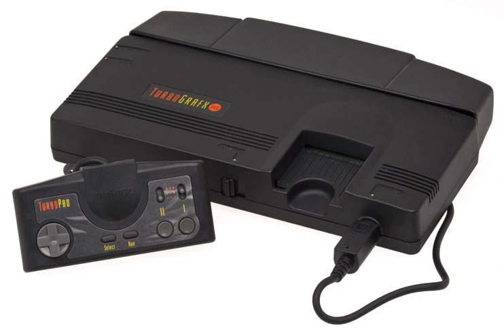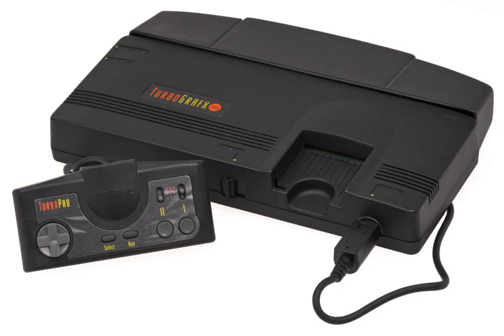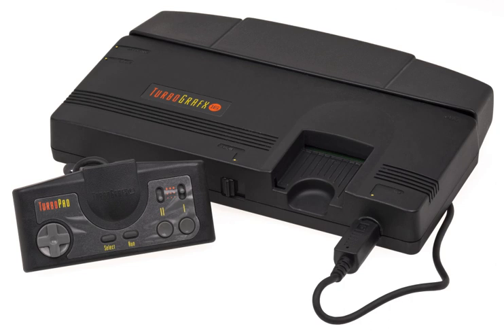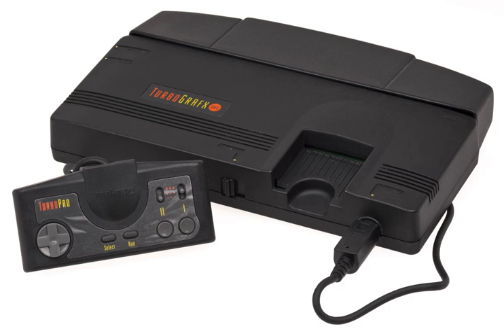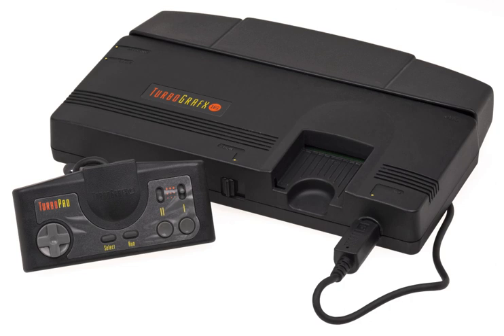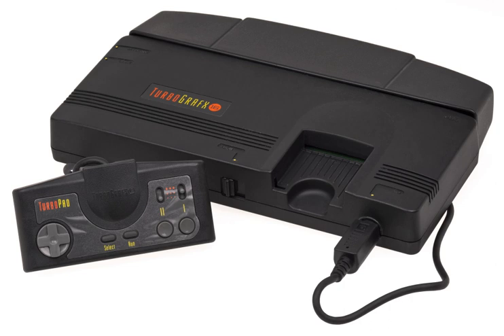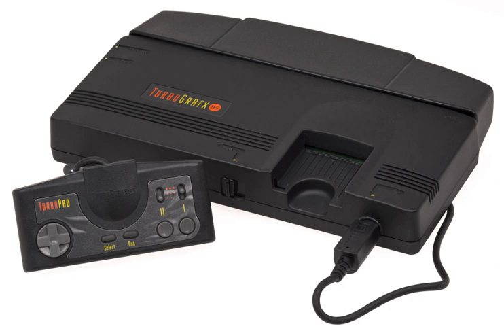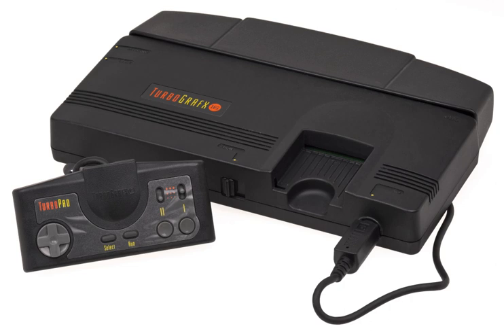PC Engine | Wikipedia audio article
00:02:57 1 History
00:11:31 2 Add-ons
00:11:40 2.1 TurboGrafx-CD/CD-ROM²
00:12:54 2.2 Super CD-ROM²
00:14:05 2.3 Arcade Card
00:15:30 3 Variations
00:15:46 3.1 Core models
00:18:55 3.2 HuCard-only models
00:20:51 3.3 Duo models
00:22:23 3.4 Third-party models
00:24:12 3.5 Other foreign markets
00:25:22 4 Peripheral compatibility
00:27:25 5 Video formats
00:27:50 6 Technical specifications
00:30:36 6.1 Display
00:30:44 6.1.1 Resolution
00:32:35 6.1.2 Color
00:33:16 6.1.3 Sprites
00:34:19 6.1.4 Tiles
00:35:20 6.2 Audio capacity
00:37:21 6.3 Region protection
00:39:13 7 CD hardware technical specifications and information
00:44:51 7.1 Corresponding CD-ROM products
00:48:04 7.2 Drive unit
00:48:26 8 Reception
00:50:22 9 Legacy
00:52:28 10 Emulation
00:52:58 11 See also

- Socrates

SUMMARY
The TurboGrafx-16, known in Japan and France as the PC Engine, is a cartridge based home video game console   manufactured and marketed by NEC Home Electronics, and designed by Hudson Soft. It was released in Japan on October 30, 1987 and in the United States on August 29, 1989. It also had a limited release in the United Kingdom and Spain in 1990, known as simply TurboGrafx and based on the American model, while the Japanese model was imported and distributed in France in 1989. It was the first console released in the 16-bit era, although it used an 8-bit CPU. Originally intended to compete with the Nintendo Entertainment System (NES), it ended up competing with the Sega Genesis, and later on the Super Nintendo Entertainment System (SNES).
The TurboGrafx-16 has an 8-bit CPU, a 16-bit video color encoder, and a 16-bit video display controller. The GPUs are capable of displaying 482 colors simultaneously, out of 512. With dimensions of just 14 cm × 14 cm × 3.8 cm (5.5 in × 5.5 in × 1.5 in), the Japanese PC Engine is the smallest major home game console ever made. Games were stored on a HuCard cartridge, or in CD-ROM optical format with the TurboGrafx-CD add-on.
The TurboGrafx-16 failed to break into the North American market and sold poorly, which has been blamed on inferior marketing. Despite the "16" in its name and the marketing of the console as a 16-bit platform, it used an 8-bit CPU, a marketing tactic that was criticized by some as deceptive. Developer Doug Snook of ICOM Simulations said the CPU was a performance problem.However, in Japan, the PC Engine, introduced into the market at a much earlier date, was very successful, where it gained strong third-party support and outsold the Famicom at its 1987 debut, eventually becoming the Super Famicom's main rival. Lots of revisions - at least 17 distinct models - were made, such as portable versions and a CD-ROM add-on. An enhanced model, the PC Engine SuperGrafx, was intended to supersede the standard PC Engine, but failed to break through and was quickly discontinued. The entire series was succeeded by the PC-FX in 1994, only released in Japan.